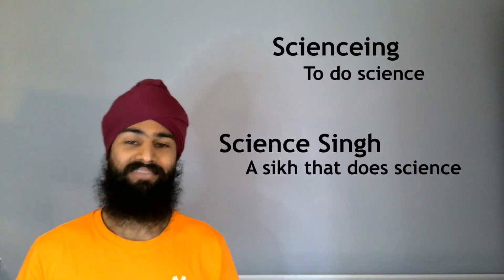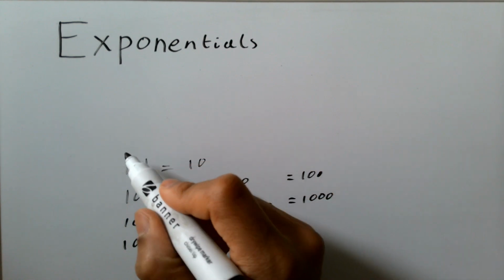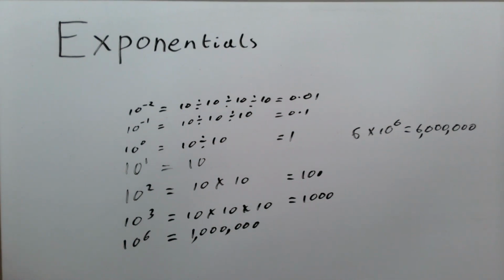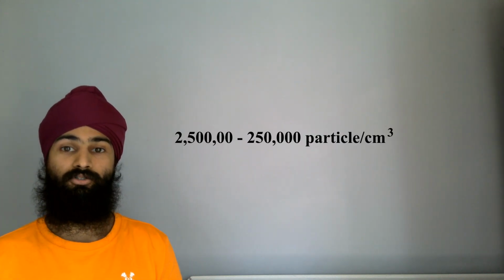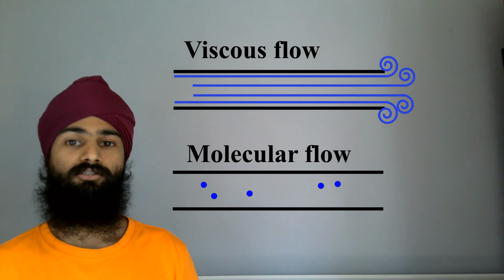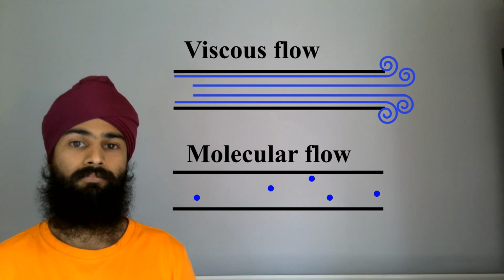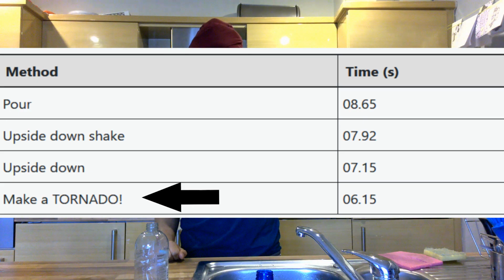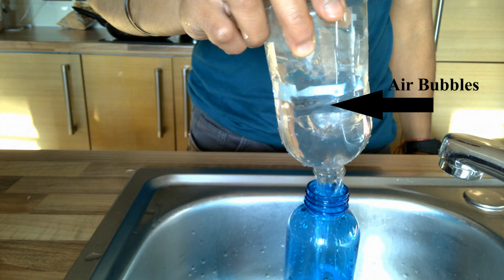Particle Accelerators: Part 2 Vacuum, It's nothing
Today we are leaning about vacuum, it's nothing
I also managed to put in a cheeky life hack in there too :)

The three main roughing pumps (I might do a video on these later):
The scroll pump in the main roughing pump we use in accelerators

00:00 Introduction
00:15 Exponentials
02:35 What is vacuum?
04:00 Why do we want vacuum?
04:30 Flow regimes
05:35 How to create vacuum
06:26 An experiment
08:33 A life hack!
09:18 Turbomolecular pumps
09:47 Trapping pumps
10:17 Outgassing
10:34 Dihydrogen monoxide
10:56 why water is bad (for you vacuum)
11:05 what is temperature?
11:35 Water continued
12:03 How to reduce outgassing
12:27 Outro
12:37 Summary
13:09 Blooper